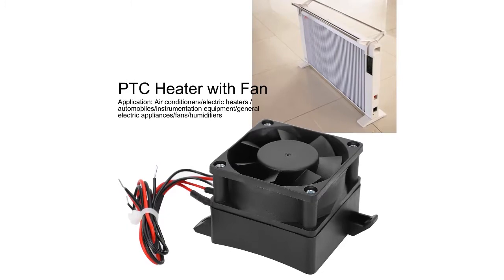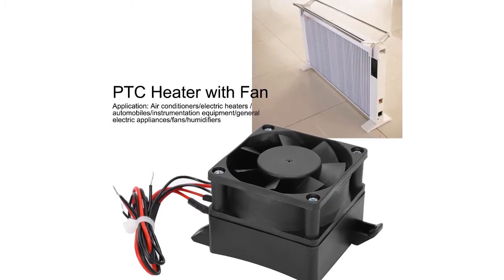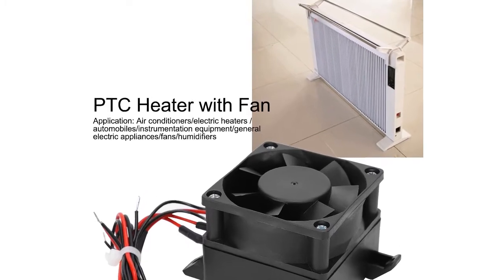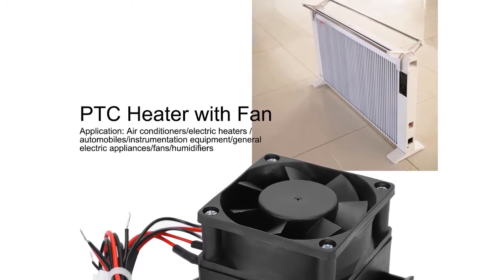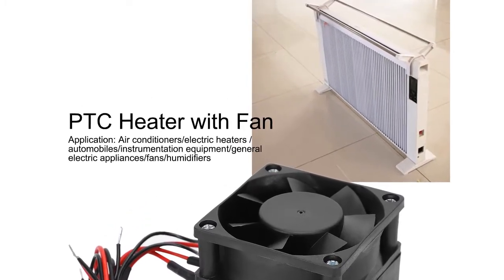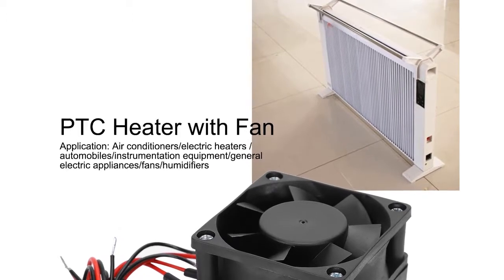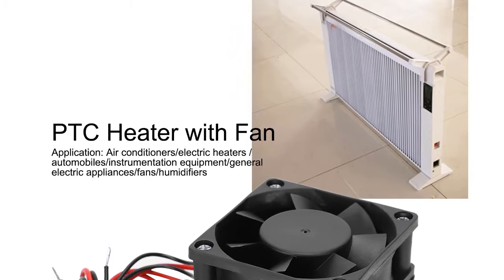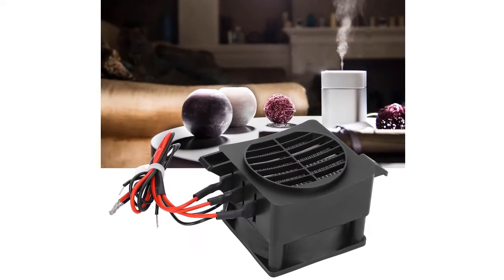220V - 300W, PTC Heater with Fan Electric Ceramic Thermostatic, DIY Heating Heater Element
When it comes to electric heaters, there are many different types to choose from. If you're looking for a heater that is energy-efficient and easy to operate, you may want to consider a PTC heater. PTC heaters are made with ceramic plates that heat up when electricity passes through them. This type of heater is known for being very quiet and efficient.

If you're in the market for a PTC heater, there are a few things you should keep in mind. First, make sure you get one that is the right size for your needs. Second, be sure to check the voltage and wattage rating before purchasing. And finally, always read the manufacturer's instructions carefully before using your new PTC heater.

220V 300W PTC Heater with Fan Electric Ceramic Thermostatic PTC Air Heater Replacement Parts Home DIY Heating Heater Element